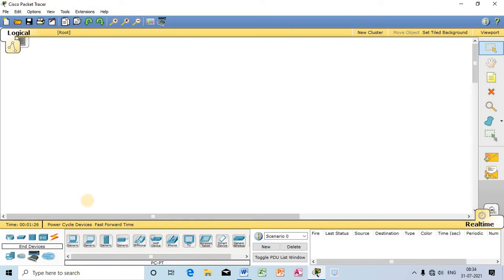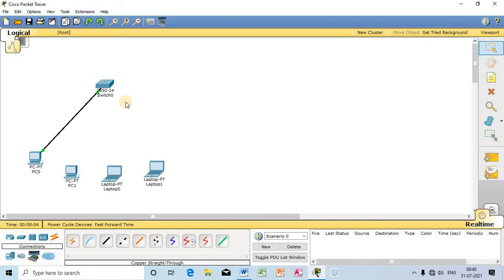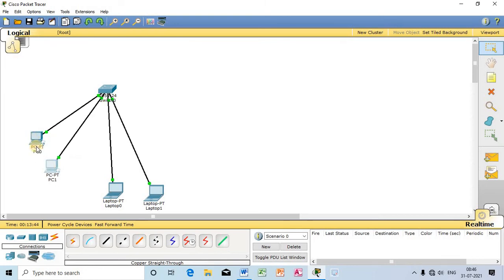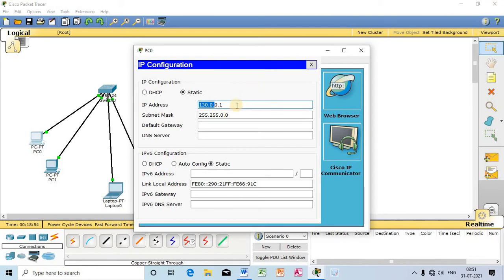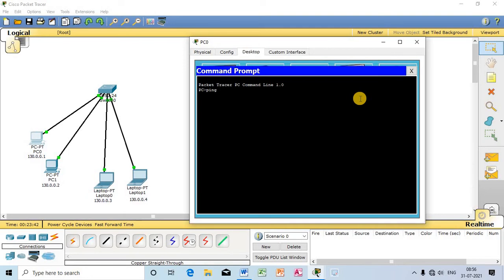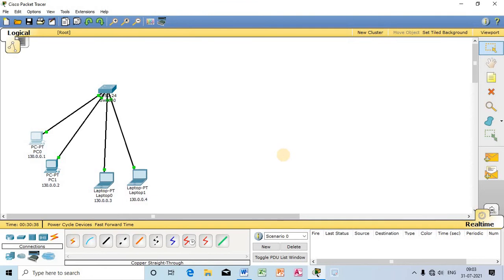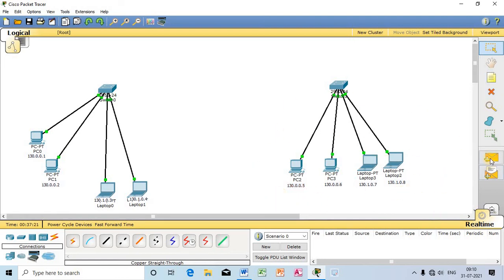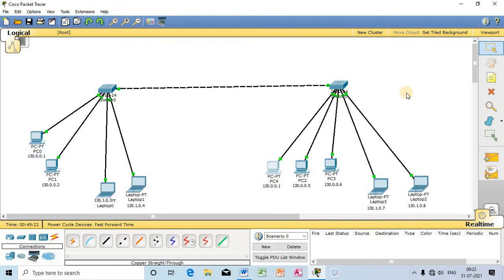LAB 2 [Local Area Network Using Cisco Packet Tracer] [DAY 2] [Lan Connection in Cisco Packet Tracer]